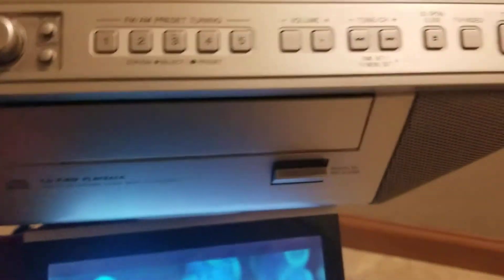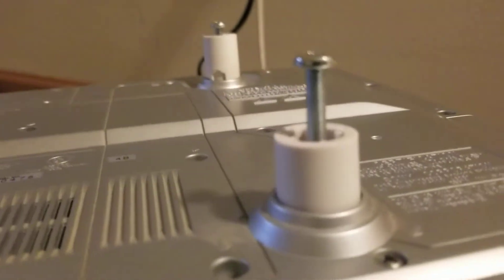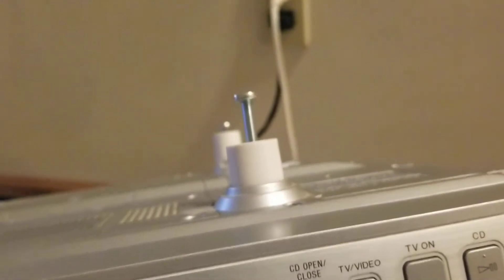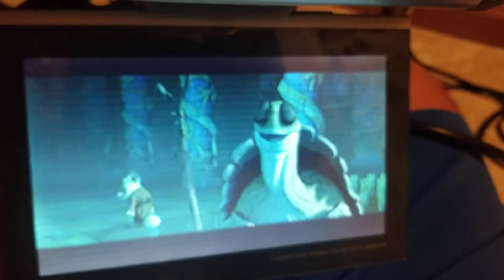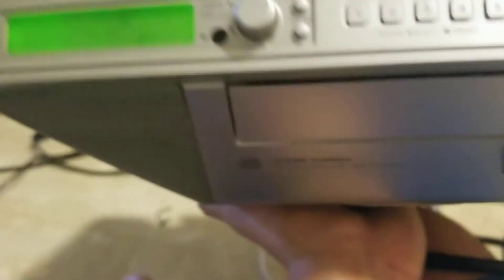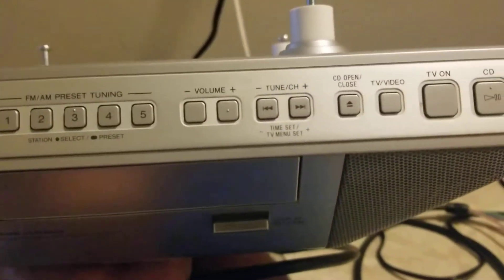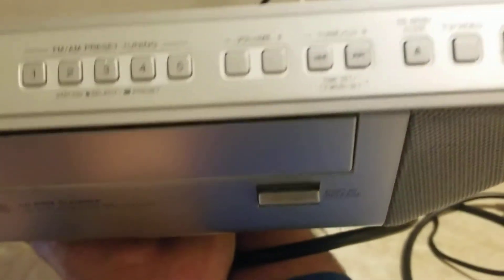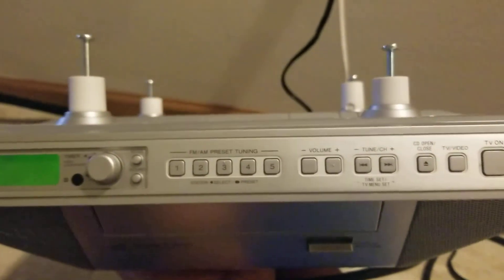Sony Stereo Kitchen Undercabinet 7"LCD-TV CD/Clock Radio Model: ICF-CD555TV DEMO